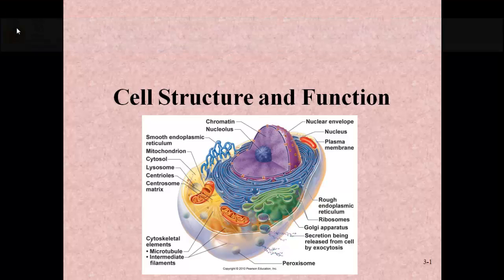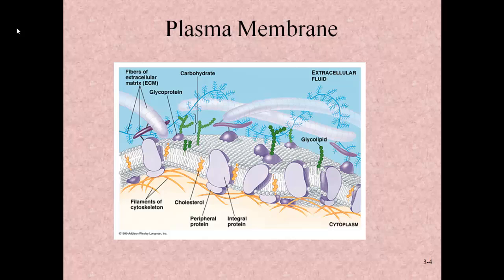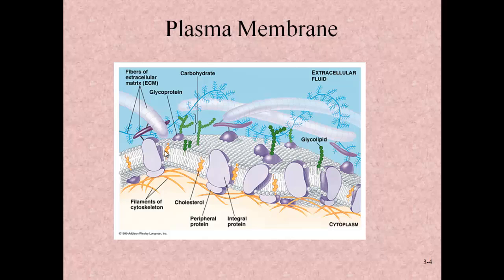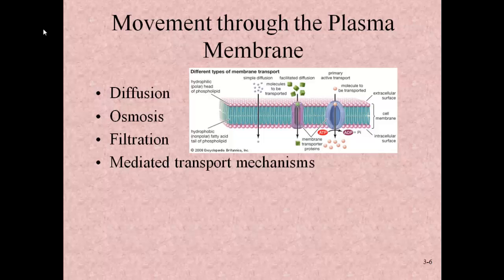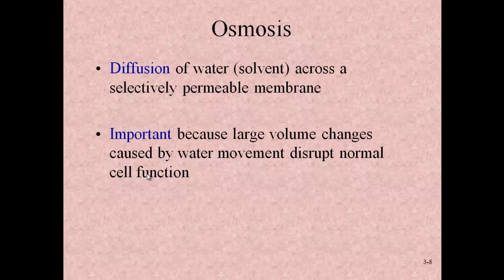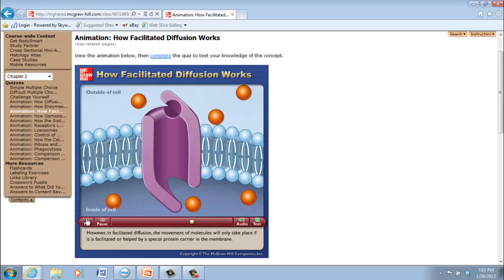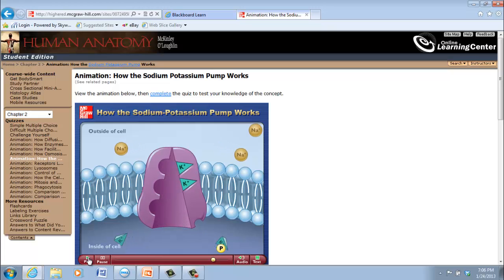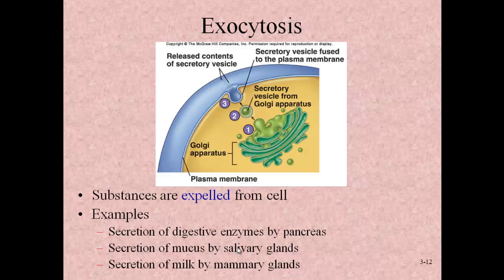Cell Structure and Function Part I